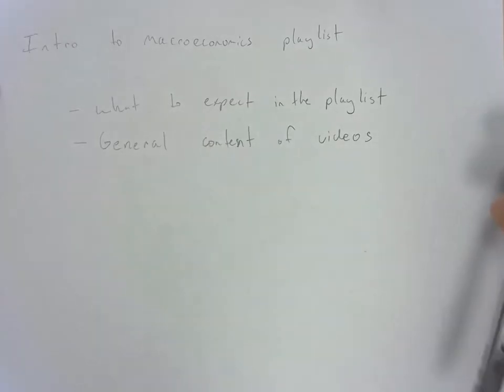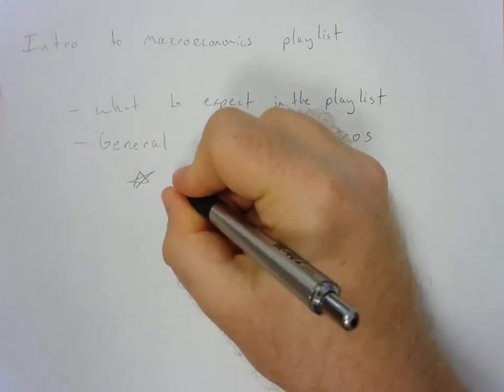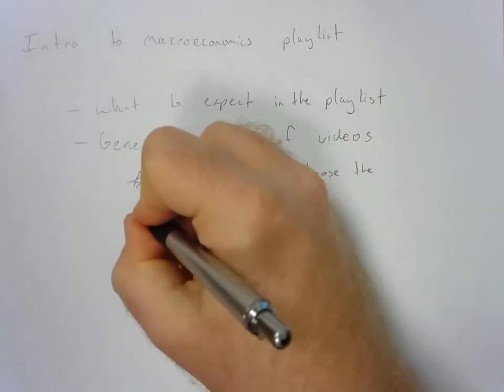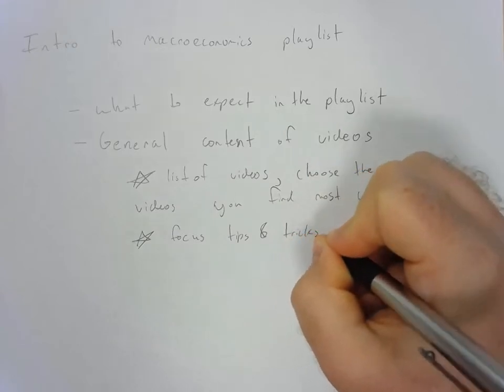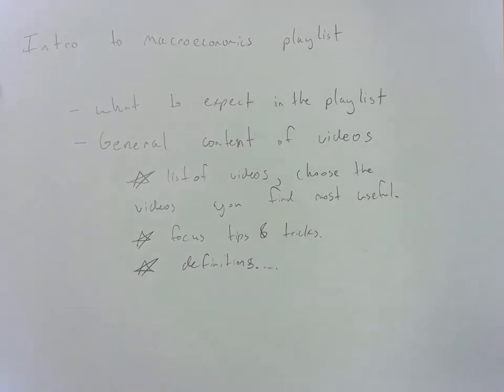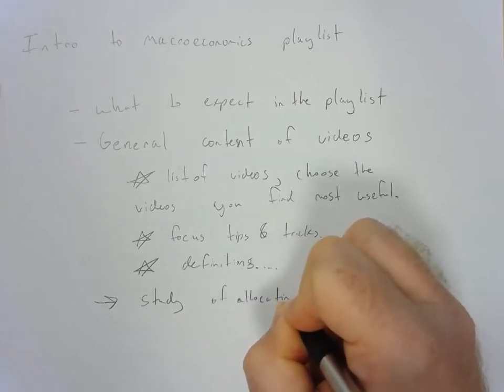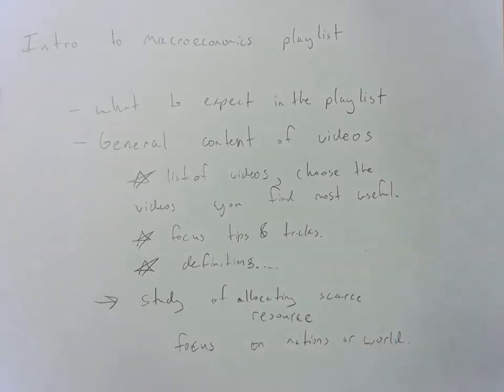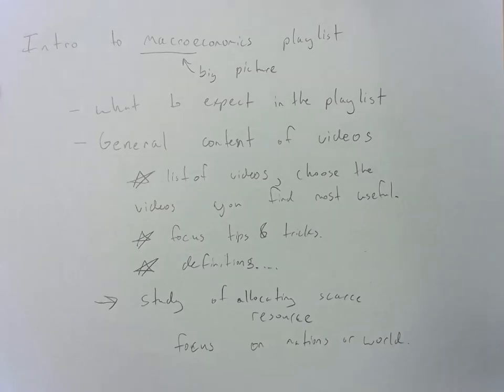Introduction to Macroeconomics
This video acts as an introduction to the introduction to macroeconomics playlist. It covers basic ideas and assumptions associated with macroeconomics (also sometimes referred to as principles of macroeconomics).